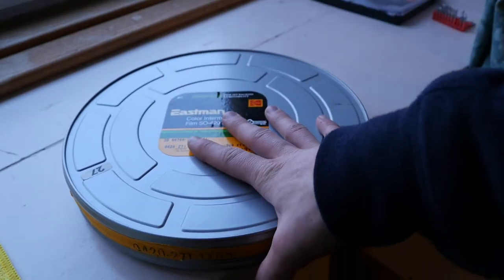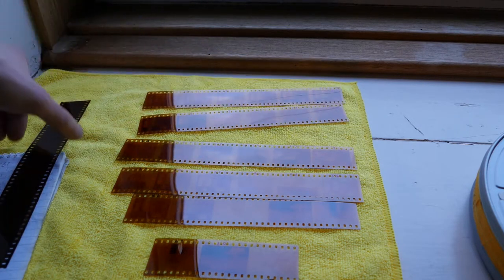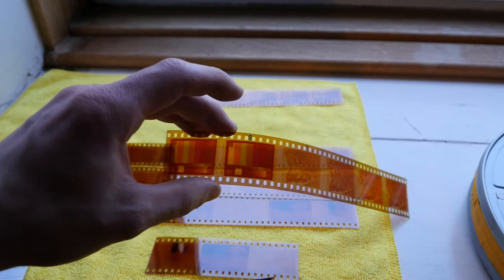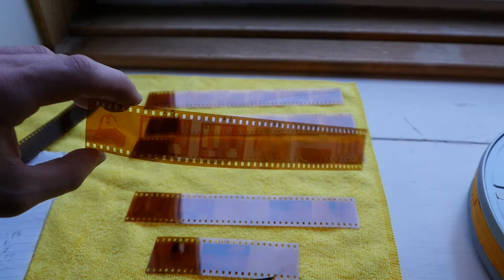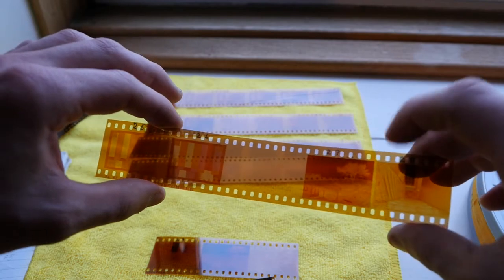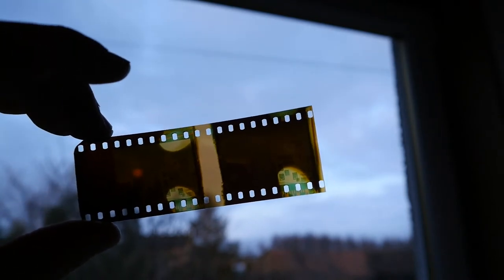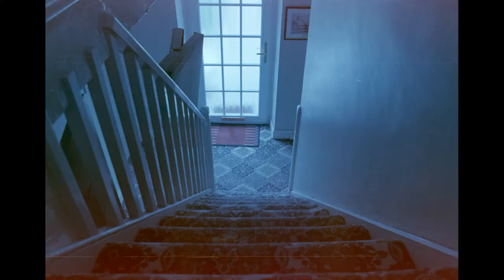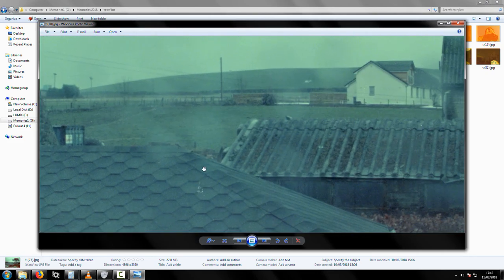Kodak Intermediate Film SO 420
This is a very slow speed film which performs best around ISO 2.